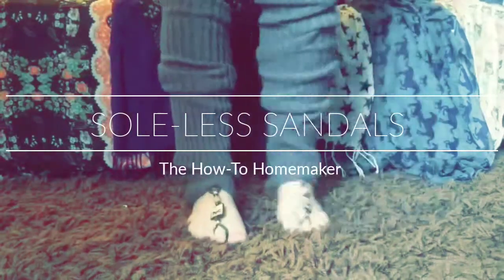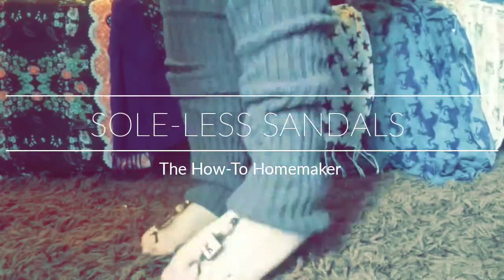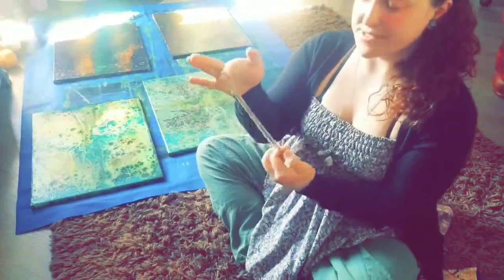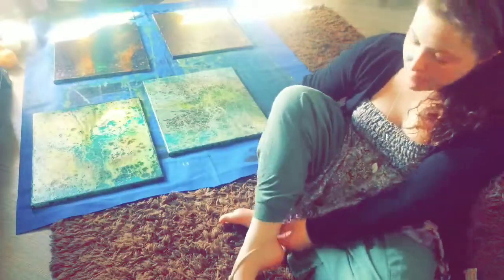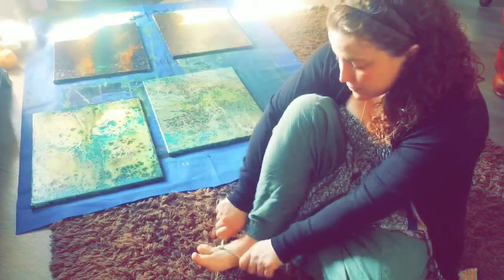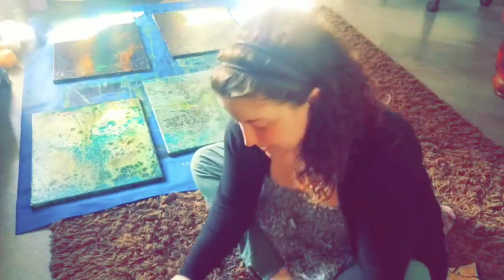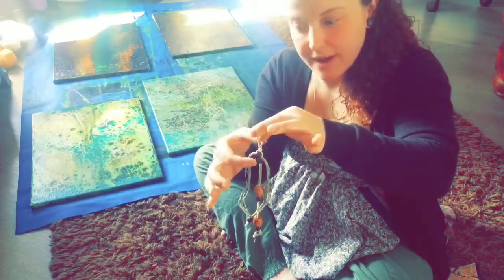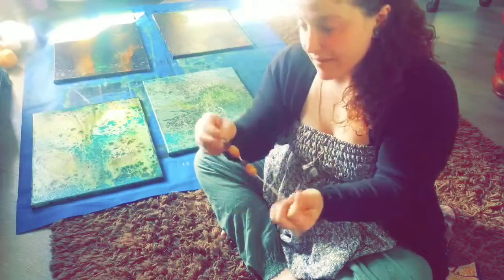Soleless Sandals!!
How to make them, style ideas, what to use, and tips on how to make them comfortable and functional. Watch the video to see how! And I would love to see your creations!!